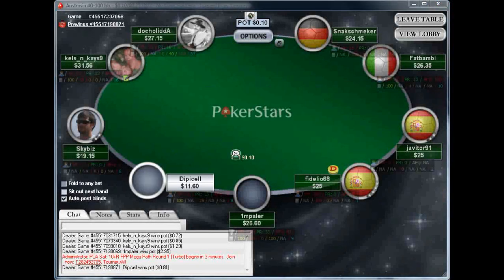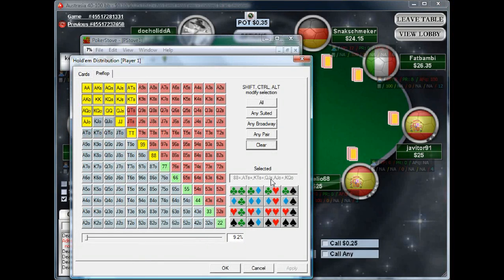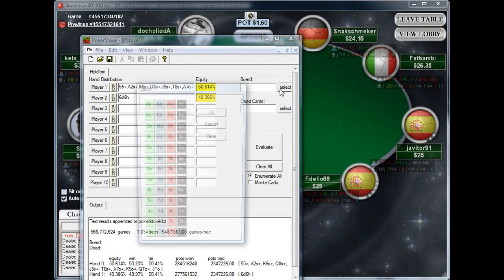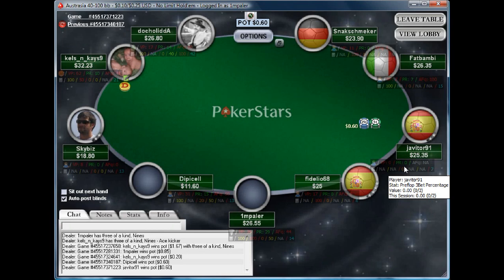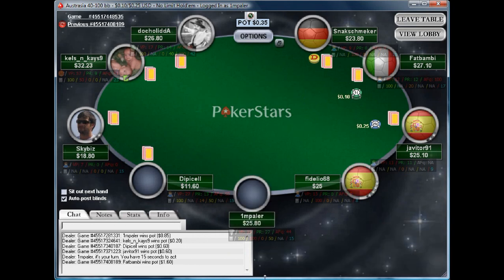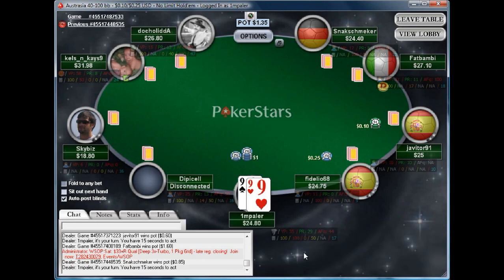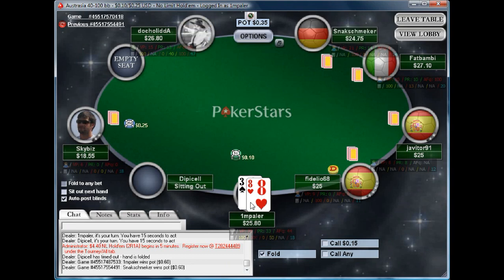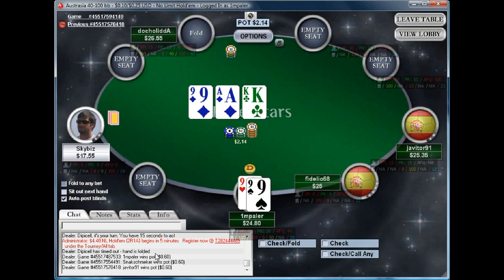Playing 9 handed part 2.avi